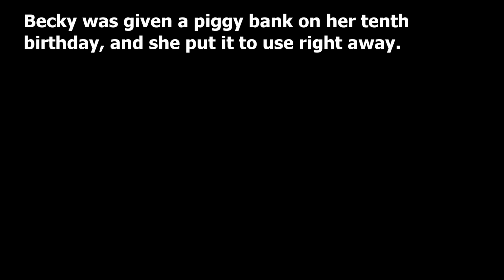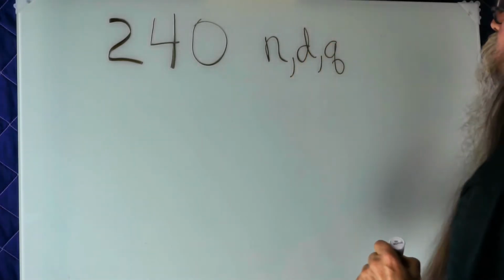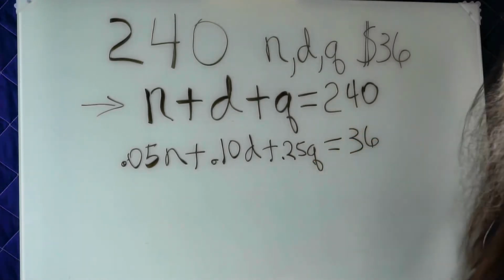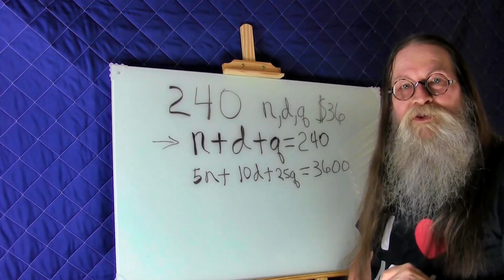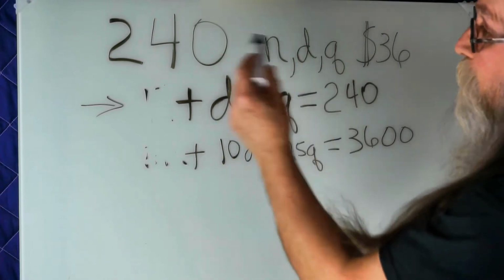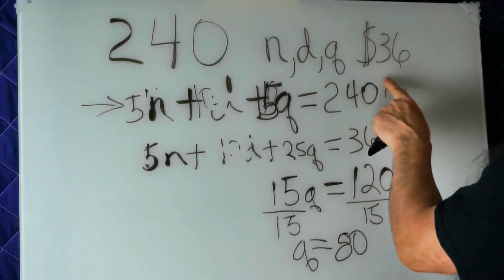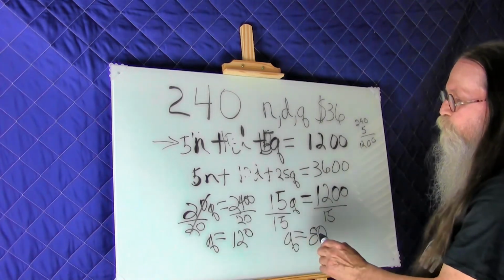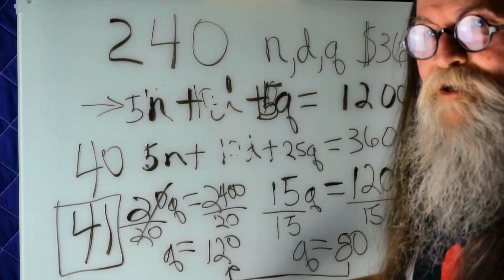Finding the Answer to a Math Problem that has No Answer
My goal is to help you learn and understand math by using normal everyday English. If you are tired and frustrated when looking for math help, you being lost the moment the instructor or tutor begins talking, this channel is for you.

Solving a math problem that has no solution. The problem doesn’t have an answer. A person asked me for help because they had a math problem no one could figure out how to find the answer. Everyone was saying I don’t understand why we can’t solve this math problem.

I decided to look at it and I said don’t ask dad ask me when you have a math problem you can’t solve.

The problem: Becky was given a piggy bank on her tenth birthday, and she put it to use right away. Each time she puts coins into the piggy bank, she keeps track of the number of coins she has collected and the accumulated value of her collection. Becky collects only nickels, dimes, and quarters. Seven months after her tenth birthday, Becky looked at her record and determined that she had collected 240 coins, which were worth $36.
How many combinations of coins are possible in Becky's collection?

I started thinking about the question and what is so typical of word problems is all of the extra information. Yes it makes the problem more interesting. But what it really does is make things confusing. The important pieces of information are the 240 coins the nickels dimes and quarters collected and the total amount of thirty six dollars. This is all we need out of the lengthy long-winded question.

What we end up with is what we call a system of equations. And the reason everyone says we cannot answer it is because we have three unknowns but only two equations. Meaning we cannot find a single exact answer.

So how can we find the answers to this problem?

Math in normal everyday English. No mathy lingo, what the heck are they saying, content.